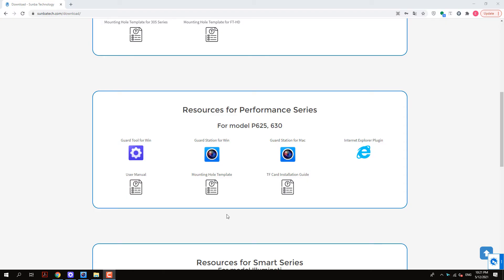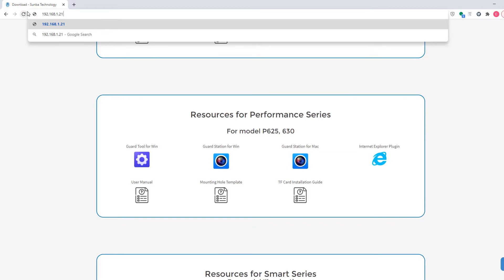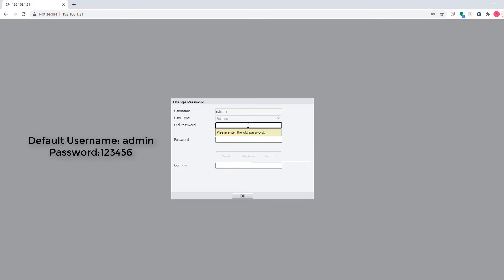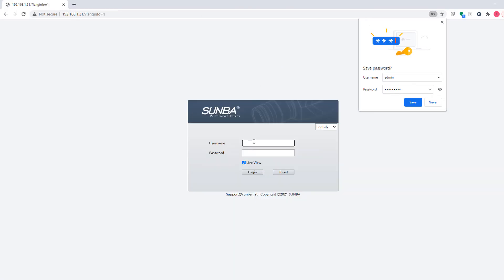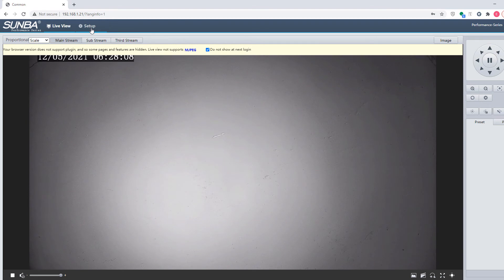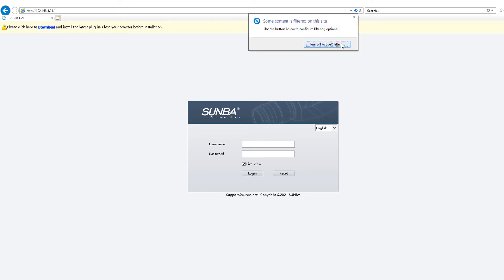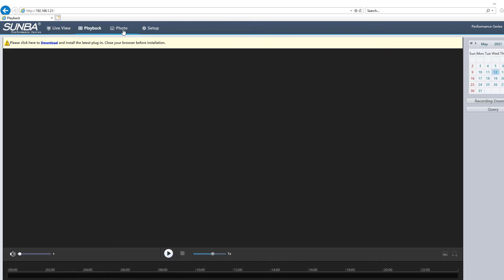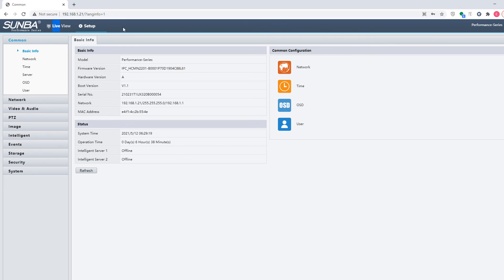[Performance Series] How to watch live view of the Sunba Performance Series camera via web browser?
For Sunba P series cameras.